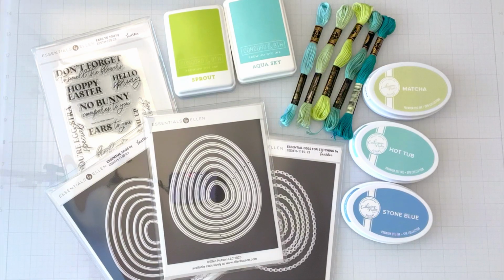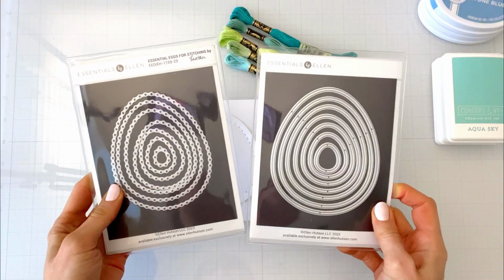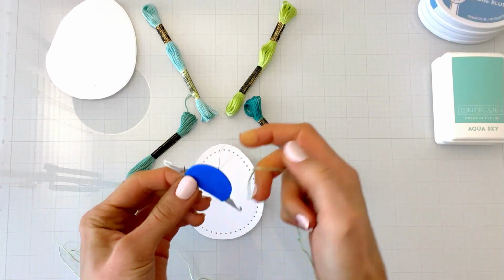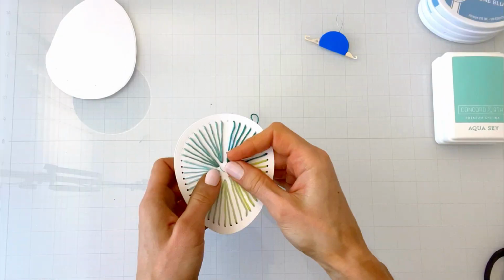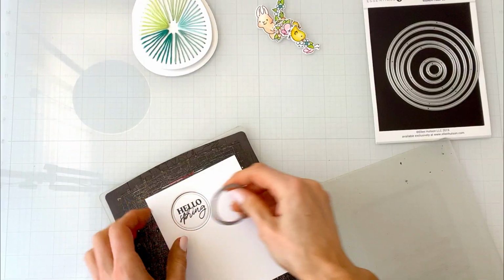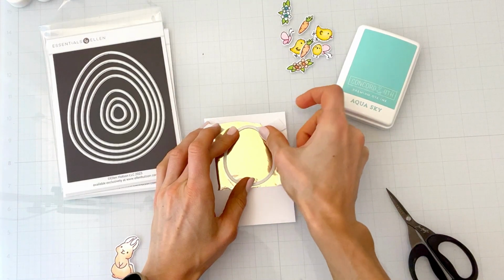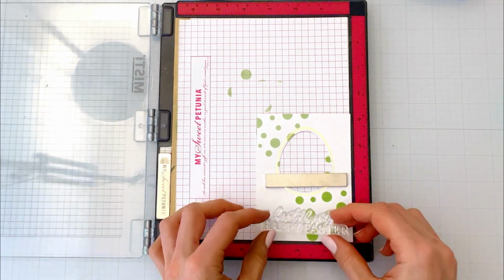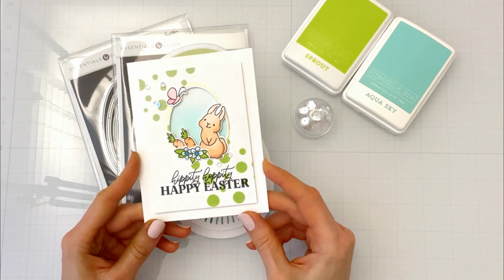2 Spring Cards featuring Essentials by Ellen Essential Eggs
Shaped cards, stitched cards, foiled cards - these Easter themed cards are so fun and easy using the Essentials by Ellen Eggs! Join Angela as she shares a closer look at the newest shape to join the Essentials by Ellen line, plus 2 fun spring-themed cards that are perfect for sending to someone egg-stra special!

Products:
Essentials by Ellen Essential Eggs Die Set
Essentials by Ellen Essential Eggs for Stitching Die Set
Essentials by Ellen Essential Eggs Hot Foil Stamps
Essentials by Ellen Ears to You Stamp Set
Essentials by Ellen Elegant Eggs Stamp Set
Essentials by Ellen Sweet Spring Stamp & Die Set